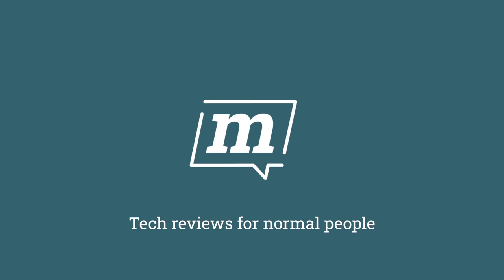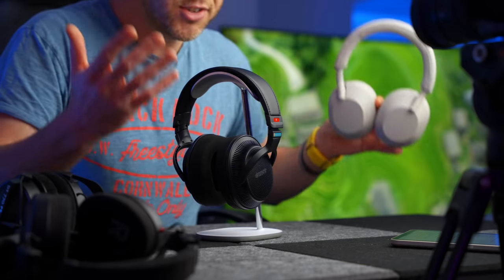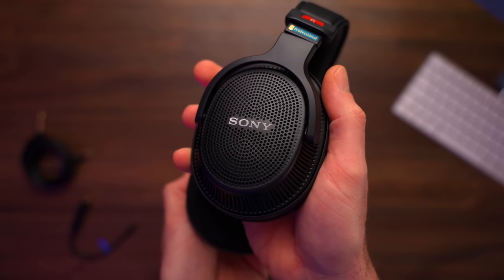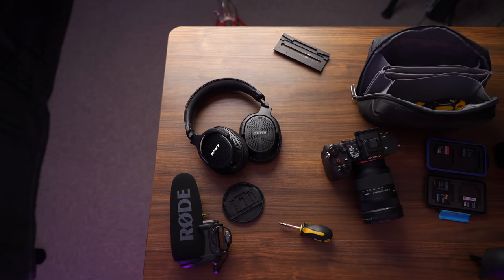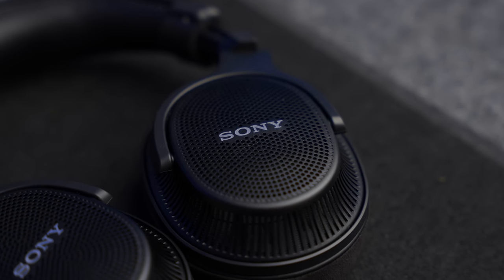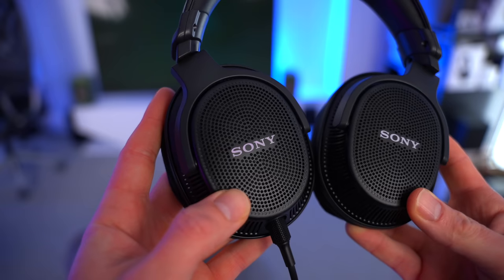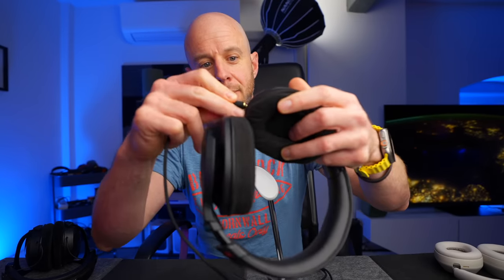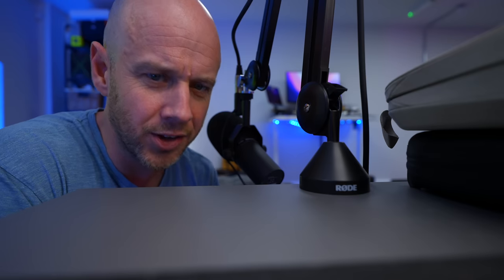Revealing my NEW pro headphones! Sony MDR MV1 review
I’ve never delved into professional headphones, so today is the day! In this video, I review the Sony MDR-MV1 headphones. Built for the pro market, they’re open back, high-specced, and designed for critical listening. But is there an argument to say they’re a good alternative to noise-cancelling headphones, too? Let’s find out!

HIRE ME!

CHAPTERS
00:00 - Intro
01:19 - What are pro headphones?
04:21 - Sound performance
05:31 - Comfort and design
07:07 - My use case
08:11 - Better than noise-cancelling?